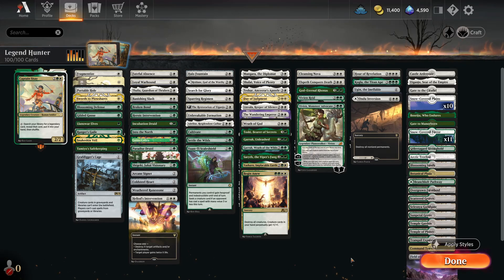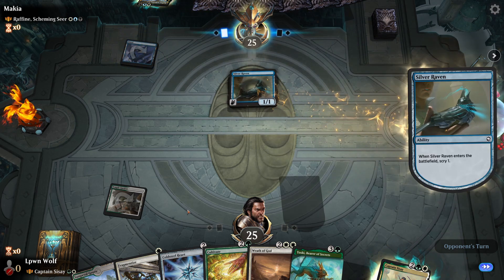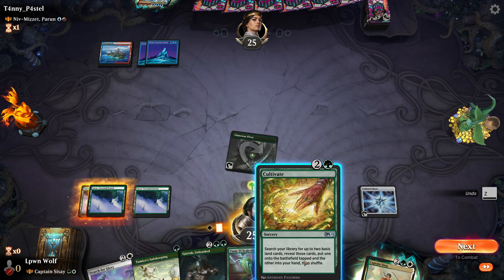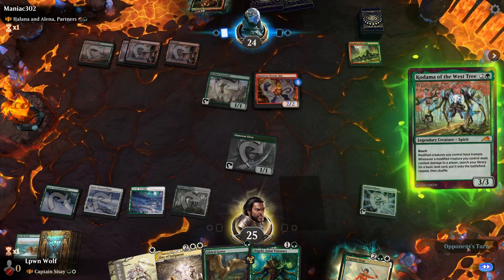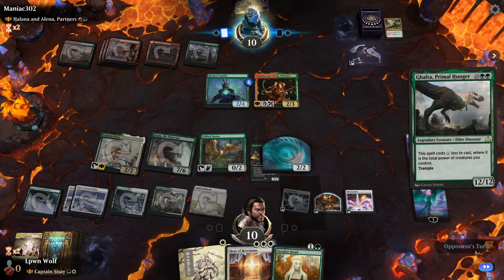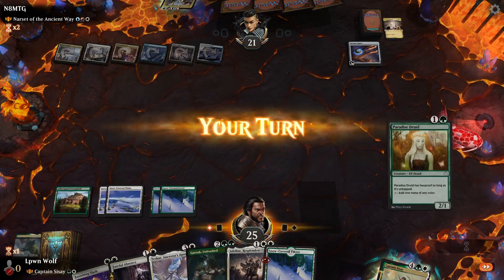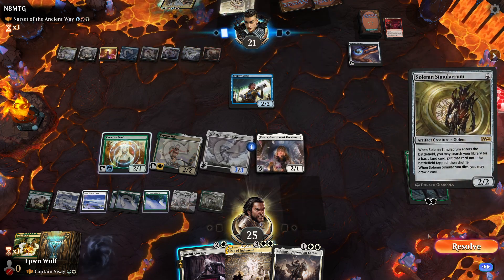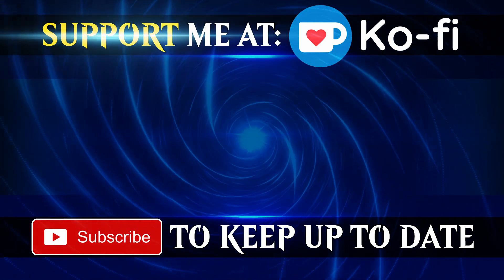TUTOR EVERYTHING | Captain Sisay Historic Brawl | MTG Arena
Imagine tutoring every single turn for your favourite win con.

00:00 Intro
02:50 Game 1
06:31 Game 2
08:54 Game 3
15:55 Game 4

All artwork belongs to Wizards of the Coast.